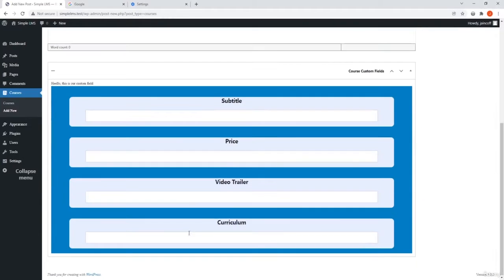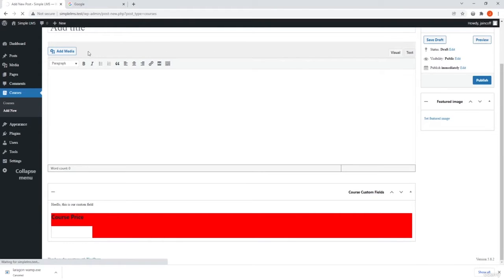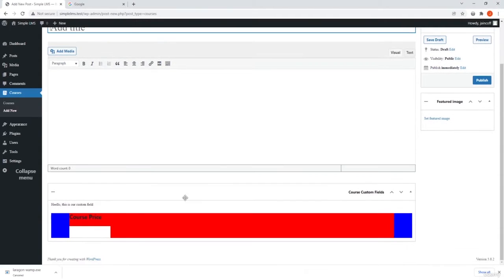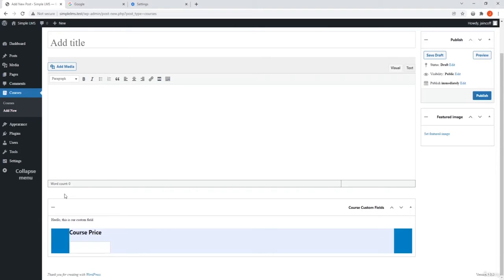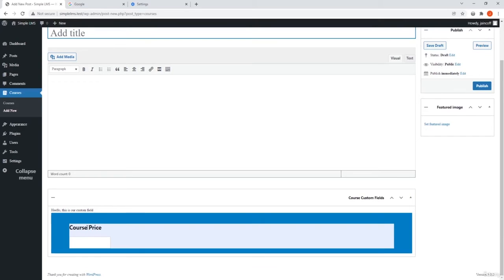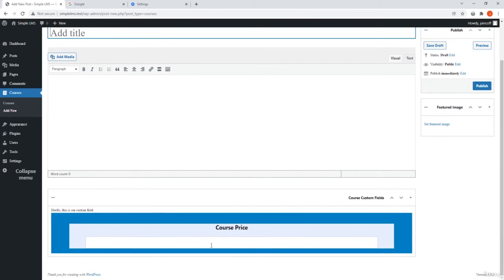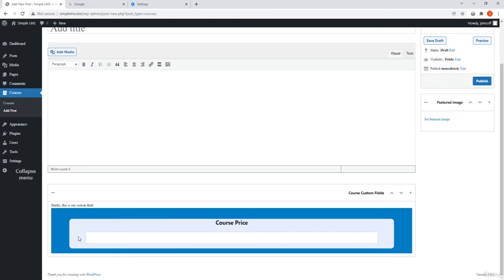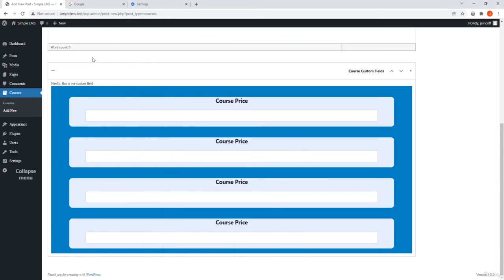006 Customize the Design of your Custom Fields in WordPress Dashboard